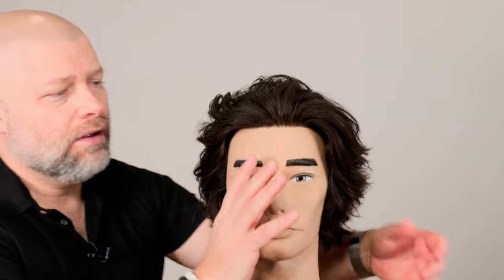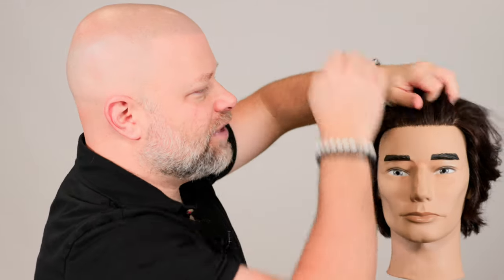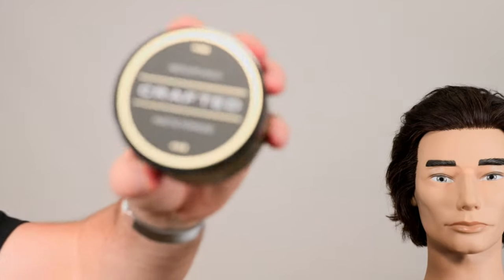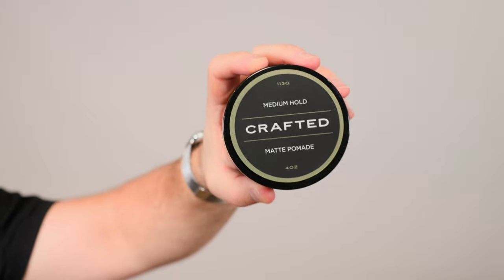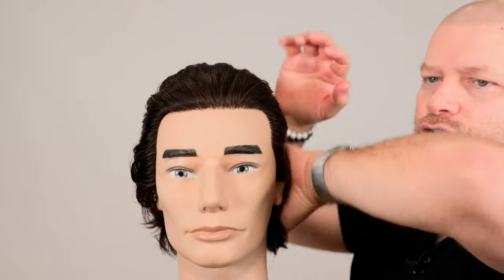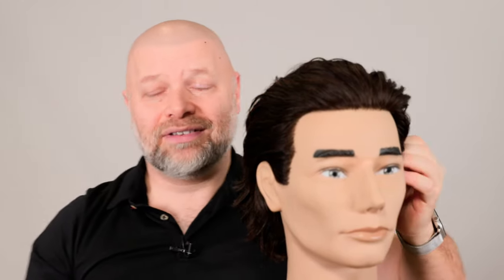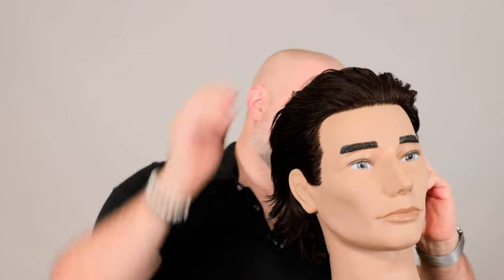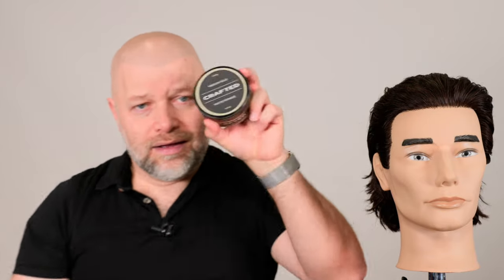Slick Back Hairstyle - TheSalonGuy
Here is a slick back hairstyle featuring my new hair pomade.